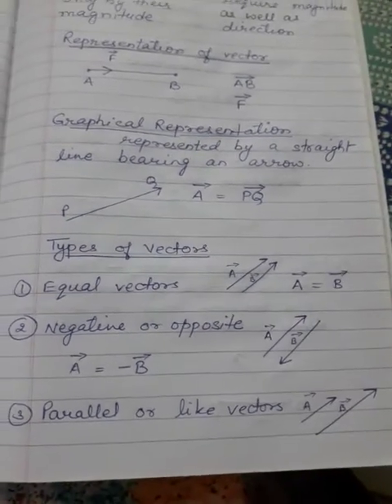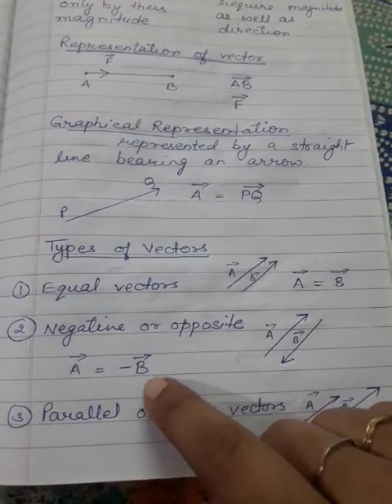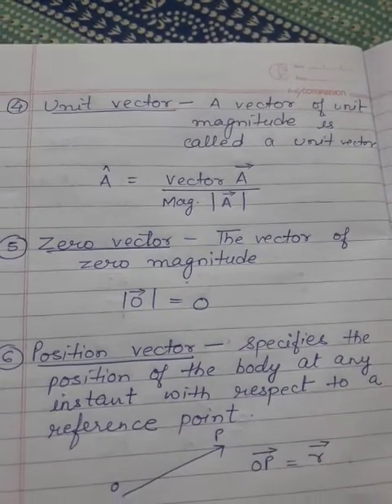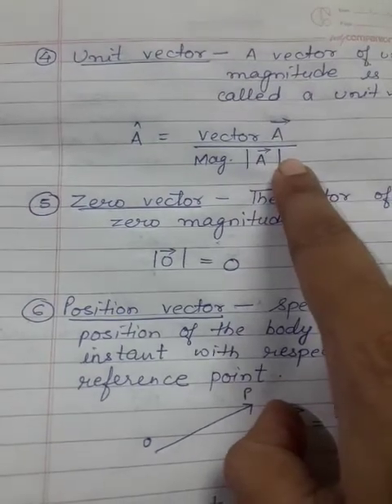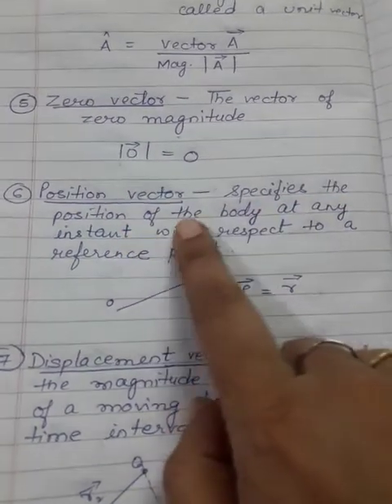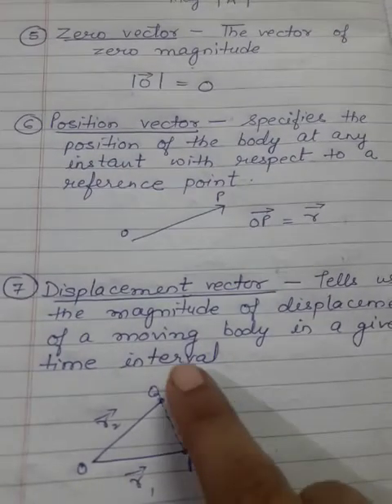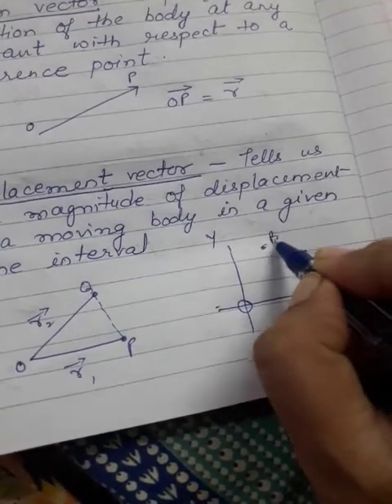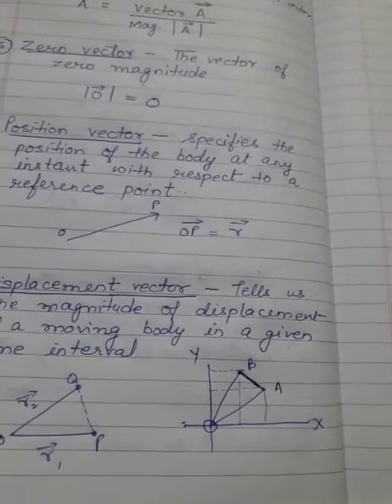Apn class11th E/M Physics(2)